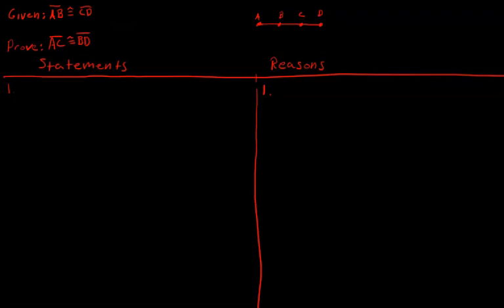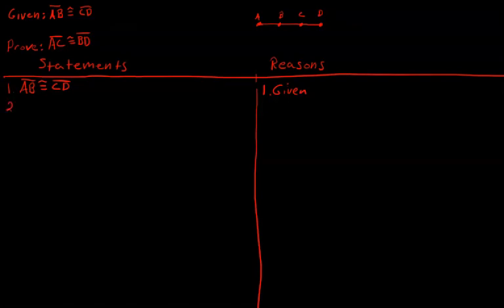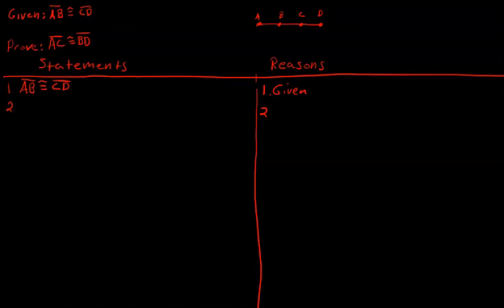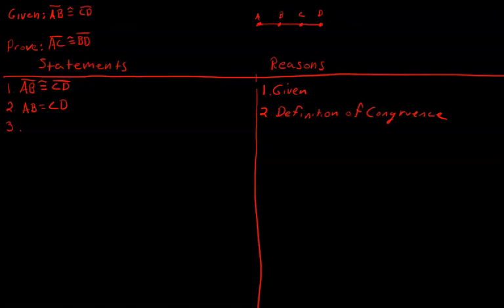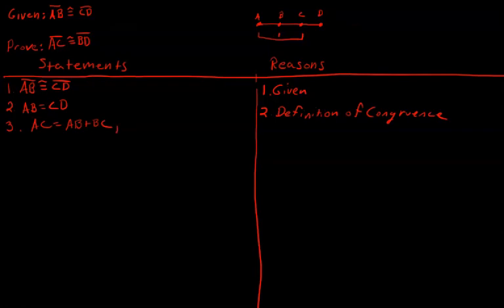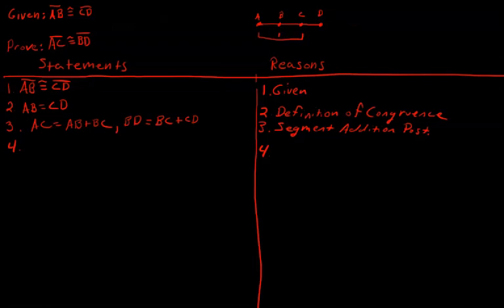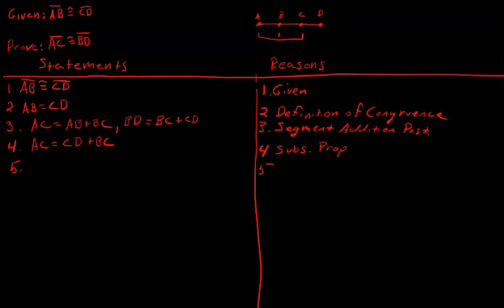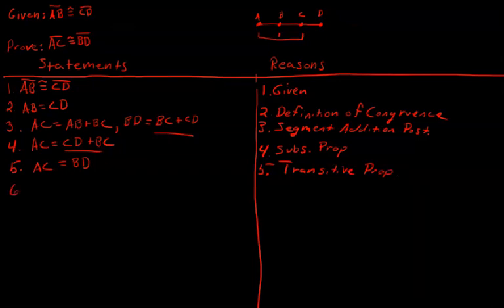Segment Proof 2